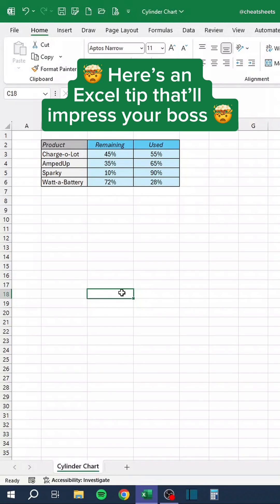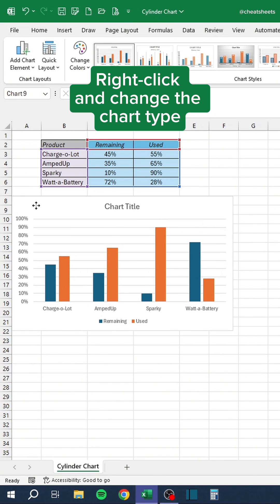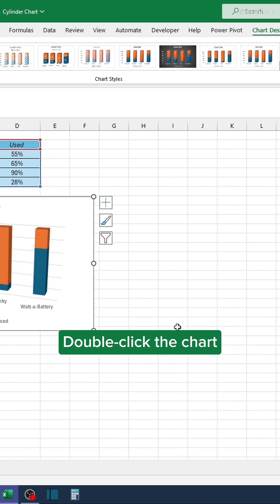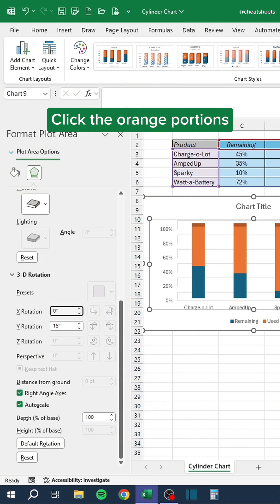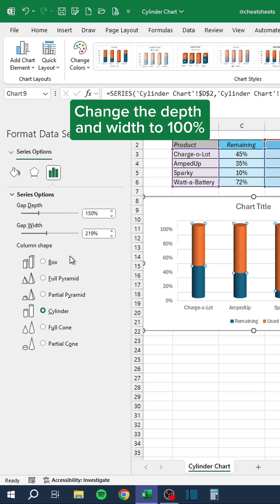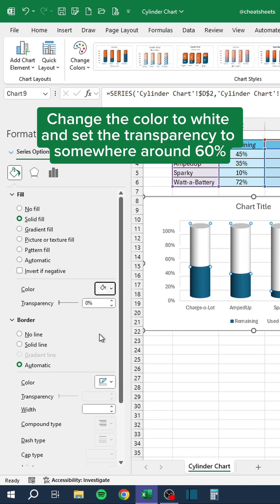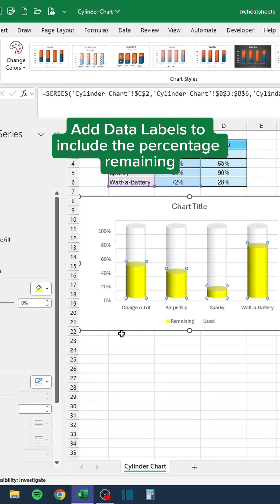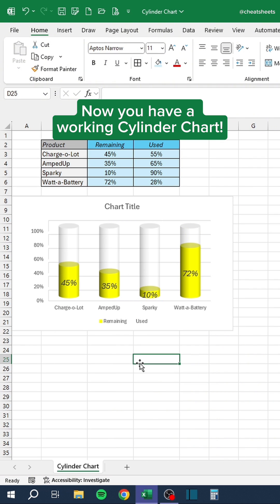How to create CYLINDER CHARTS in 1 minute!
In this video, you will learn how to make a Cylinder Chart from scratch in 60 seconds!